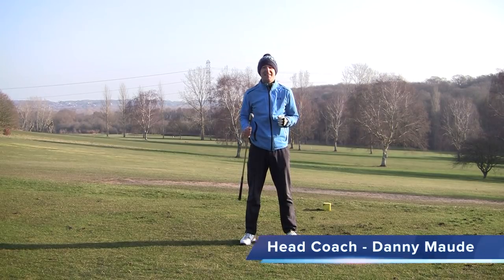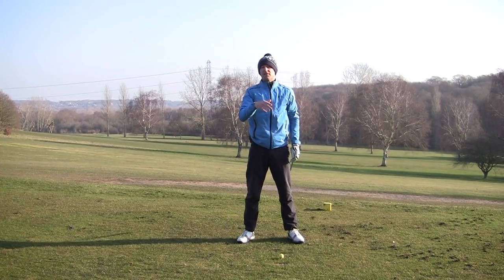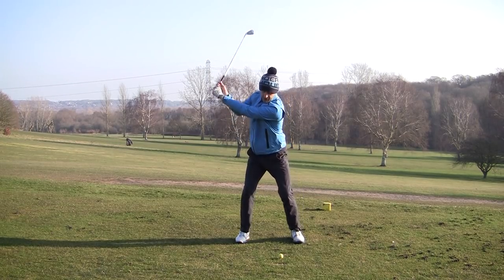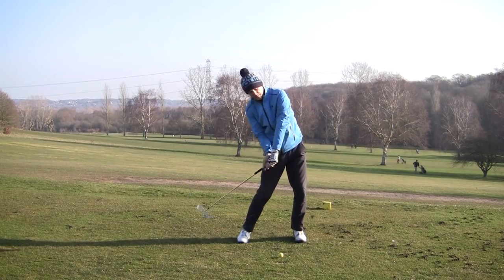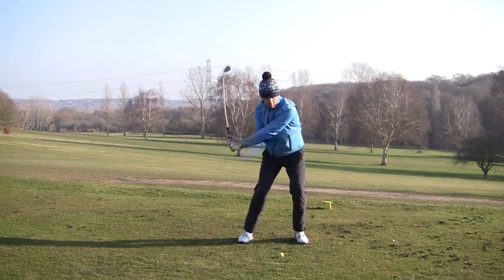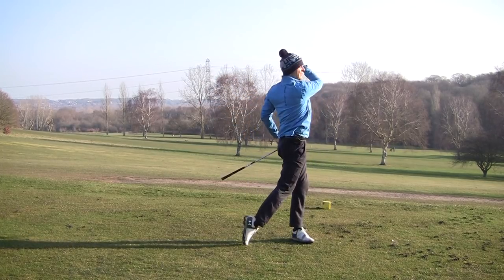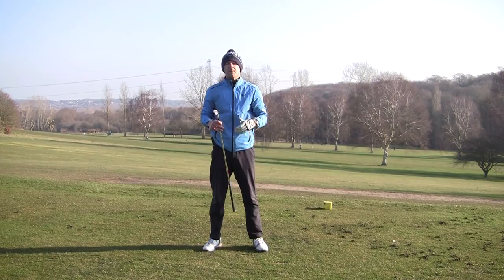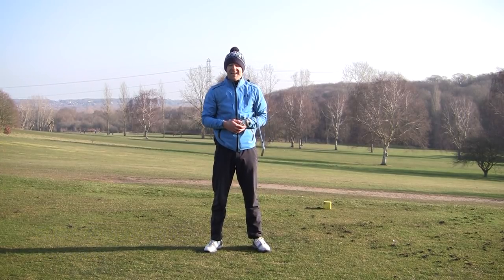HOW TO CREATE EFFORTLESS POWER WITH AN EASY GOLF SWING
This video is about how you create effortless power with an easy golf swing.  No matter what your age or flexibility you can gain more yardage with every club in your bag.

Here Danny reveals 3 power leaks that most golfers make and then gives you exercises that with a little practice will add power to your golf game.  More importantly its effortless power with an easy golf swing.  NOT brute force.

▶BOOK AN ONLINE LESSON
If you would like a little help to implement some of the things you see in the training videos drop Danny an email to enquire about an online lesson